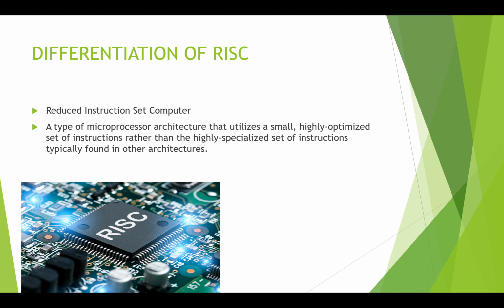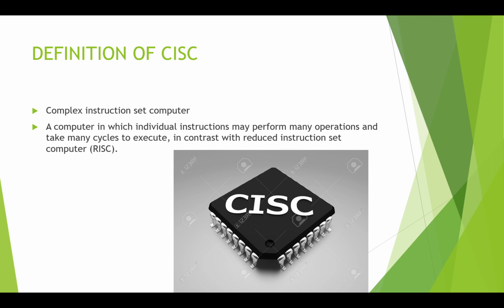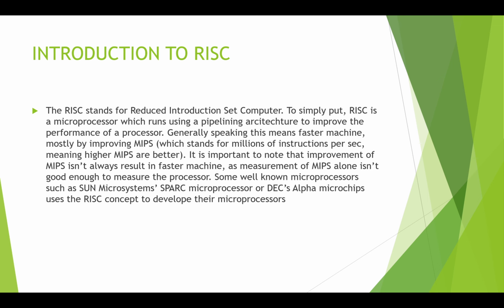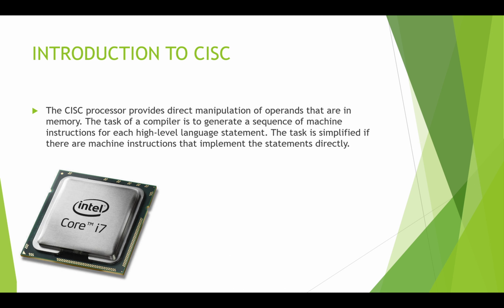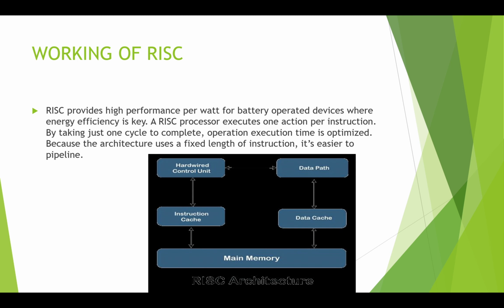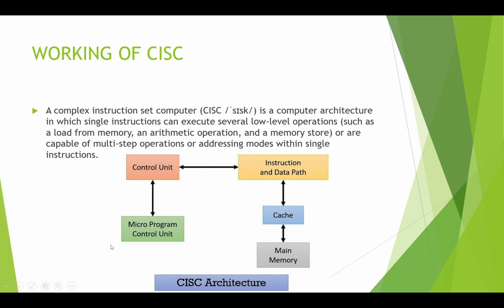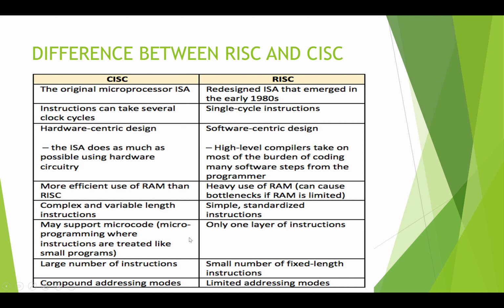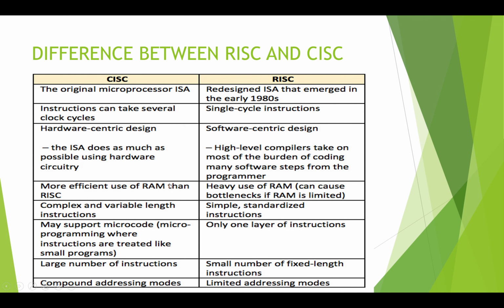14 April 2023